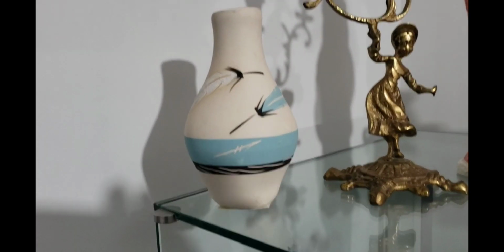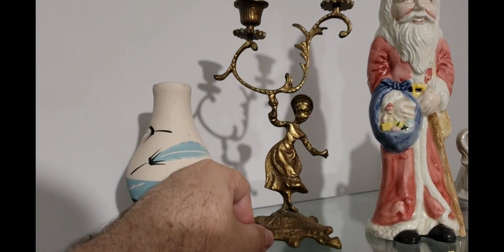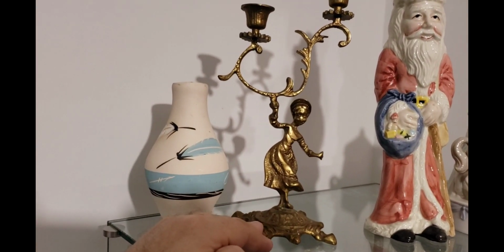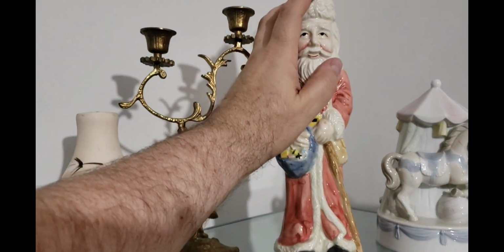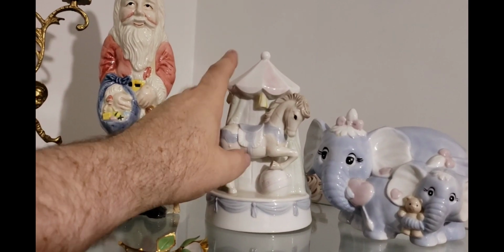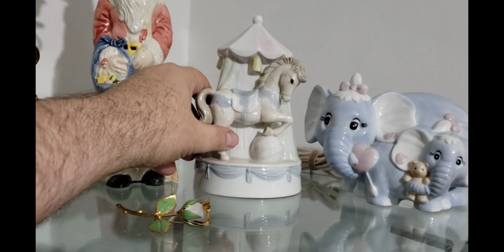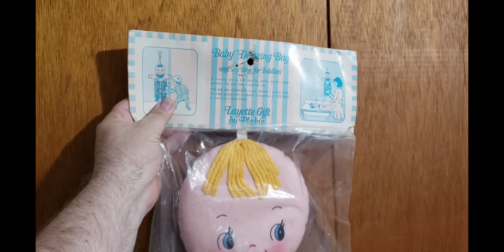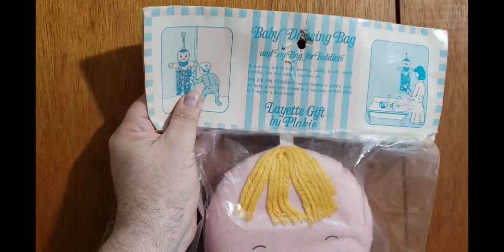Thrift With Me in Sarnia Ontario!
thrifting trip to Sarnia Ontario.
looking for 5 items to resell in my booth or in my online store! what will we find?